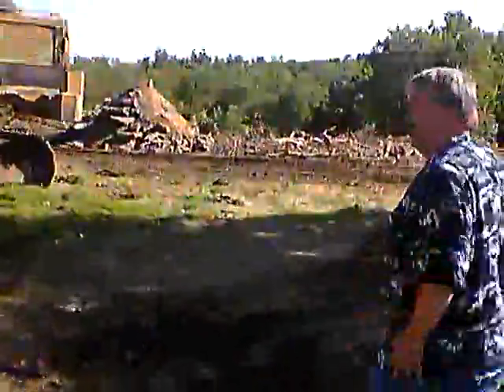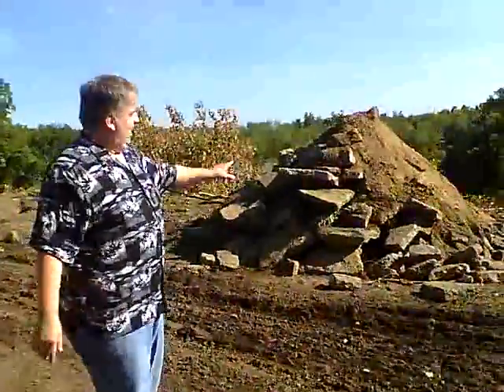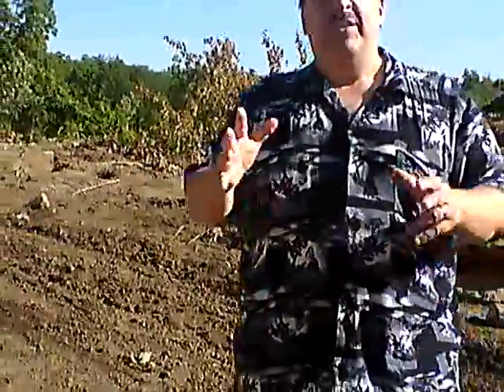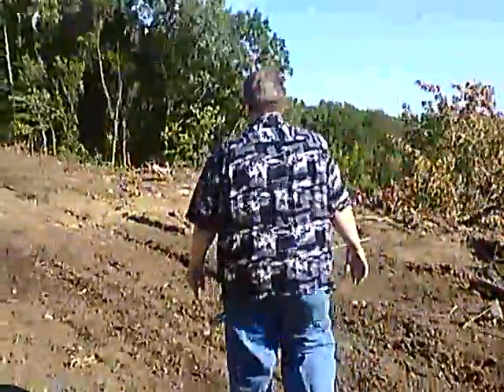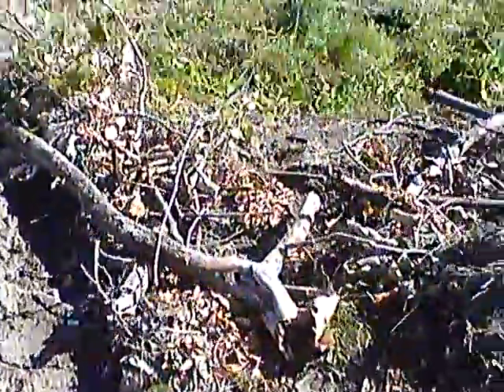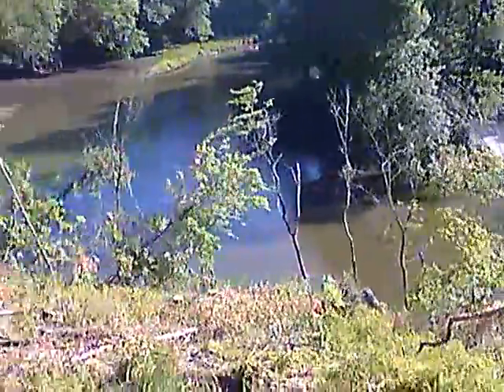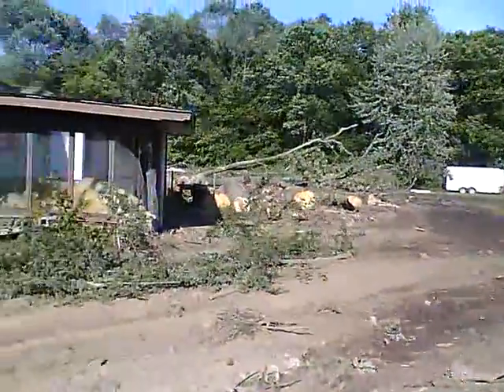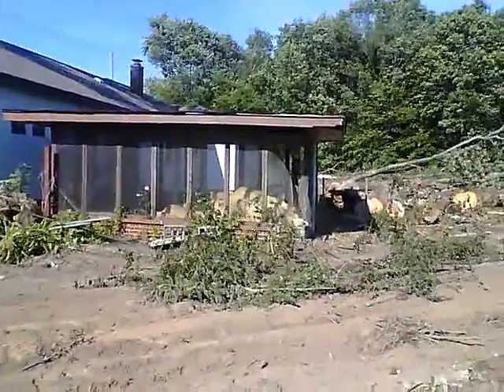Eve of Destruction - Part 3.MP4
"The Pool"